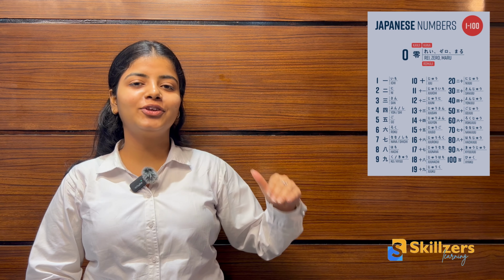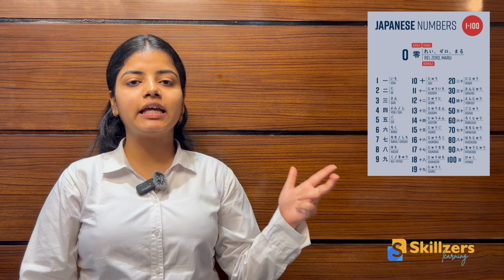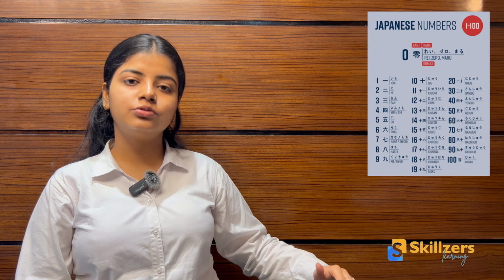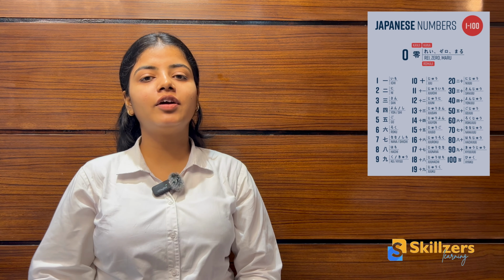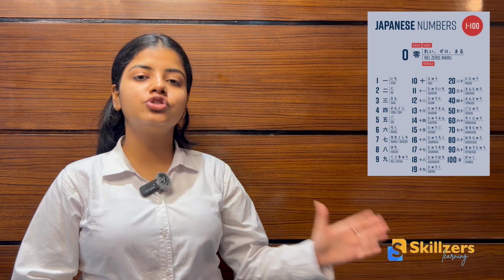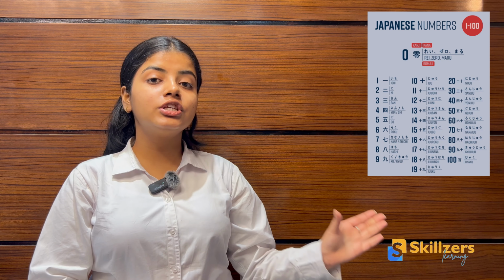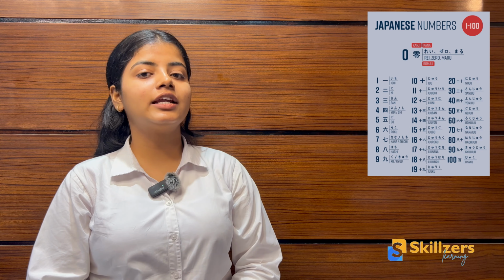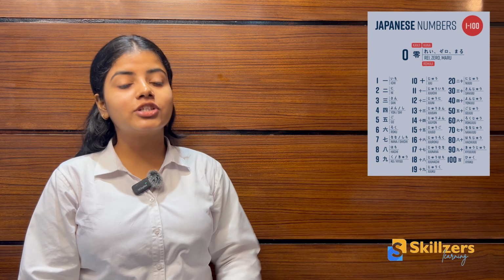Count from 1to100 in Japanese! 🇯🇵 Easy & Fun Tutorial!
Welcome to Episode 3 of 'Master Japanese in 5 Easy Steps'! In this video, we guide you through counting from 1 to 100 in Japanese. Numbers are fundamental in any language, and by the end of this lesson, you'll be able to count like a native speaker!

📊 What You'll Learn:

Numbers 1-10: Ichi, Ni, San, Shi, Go, Roku, Shichi, Hachi, Kyuu, Juu
Tens (20, 30, ... 90): Nijuu, Sanjuu, ... Kyuujuu
Combining Numbers: Learn the pattern to easily form any number from 1 to 100
📝 Practice Tips:

Repeat after me to perfect your pronunciation.
Use real-life examples to practice counting, such as counting objects around you.
Try writing the numbers in Japanese for better retention.
Whether you're learning for travel, exams, or personal interest, this video will make counting in Japanese a breeze.